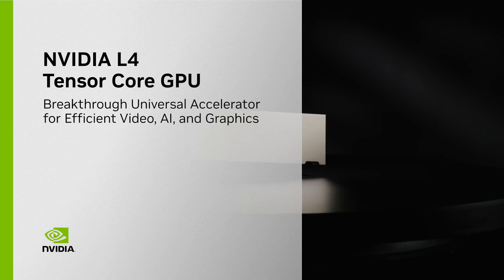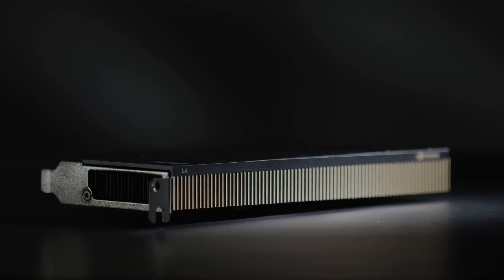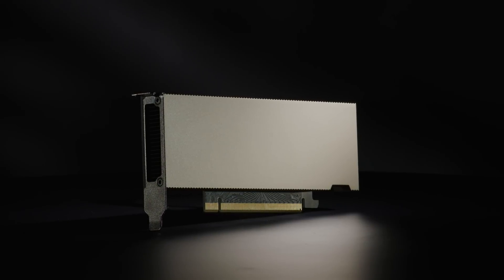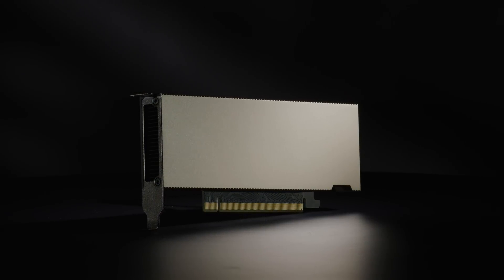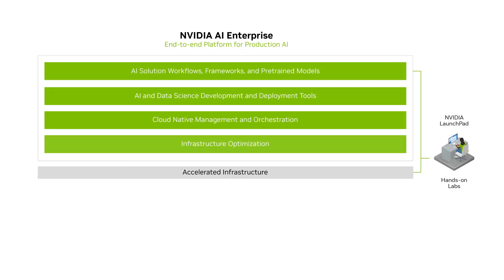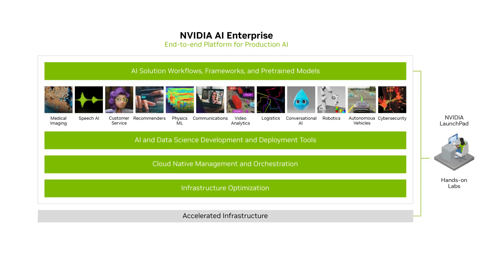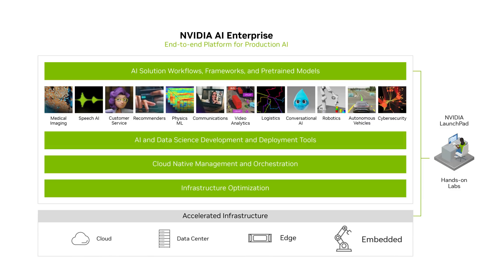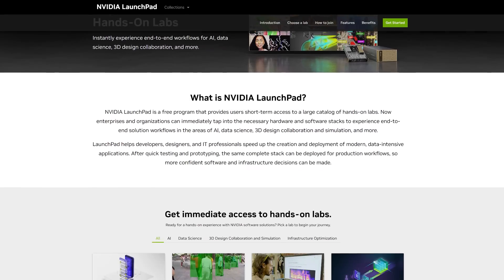Accelerate Video, AI, and Graphics Workloads With NVIDIA L4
The @NVIDIA Ada Lovelace L4 Tensor Core GPU delivers universal acceleration and energy efficiency for video, AI, virtualized desktop, and graphics applications in the enterprise, in the cloud, and at the edge. With NVIDIA’s AI platform and full-stack approach, L4 is optimized for inference at scale for a broad range of AI applications, including recommendations, voice-based AI avatar assistants, generative AI, visual search, and contact center automation to deliver the best-personalized experiences.